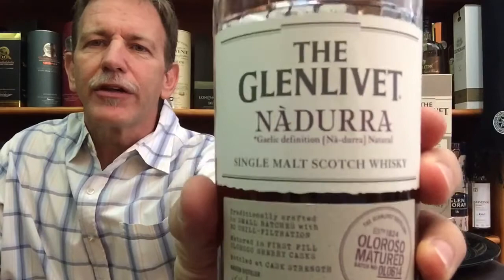The Glenlivet Nadurra Oloroso: Tasting & Food Pairing, Review #66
GLENLIVET NADURRA OLOROSSO MATURED

GLENLIVET DISTILLERY
Founded in 1824, situated Speyside, Scotland Highland and owned by Chivas Brothers part of Pernod Richard group
The name ‘Glenlivet’ means ‘The glen through which the river Livet flows’
THIS WHISKY
Nadurra – Gaelic for ‘natural’ – straight from the cask at CASK STRENGTH 60.7% ABV, with no chill filtration
Small Batch Single Malt produced in limited quantities
Matured in first fill Oloroso sherry casks from Spain

COLOUR
Amber
NOSE
Dried fruits, raisins, cinnamon, alcohol, sherry, stewed prunes, nuts, dark chocolate
TASTE
Orange marmalade, dark chocolate, sweet sherry, baking spices, bitterness, stewed fruit
FINISH
Long, sweet, slightly dry, spicy, bitter chocolate, sherry
WITH WATER
Nose:  sweet dark caramel
Taste:  creamy sweet sherry
COST: … $60 … £45 … R1000

Honey glazed BBQ pork ribs, barbequed beef or beef sausage with sweet chili sauce, chocolate covered raisins, fruitcake